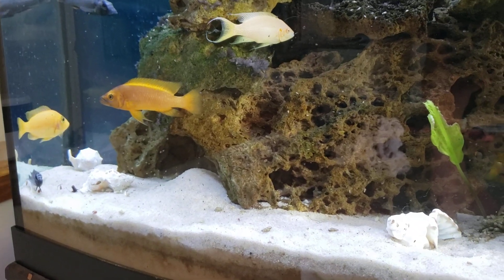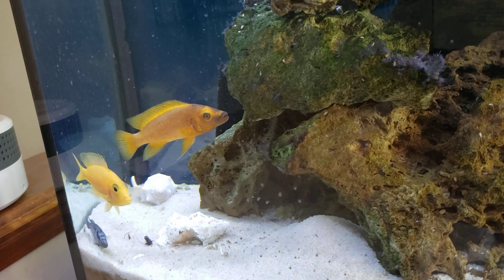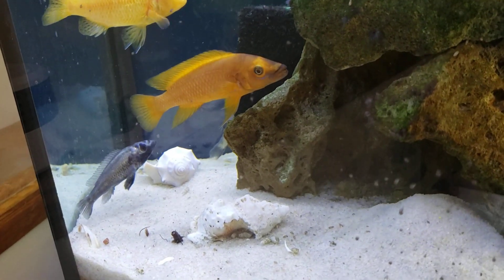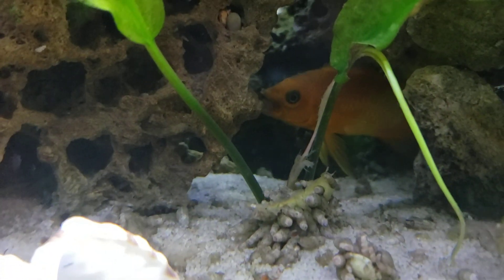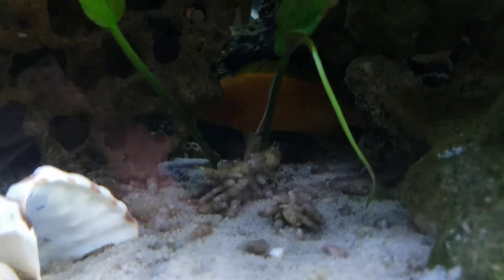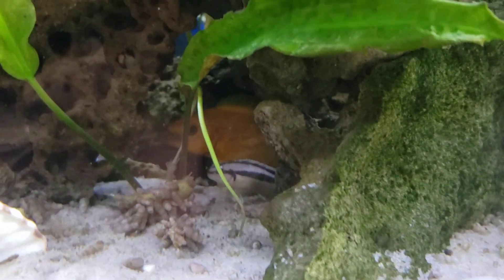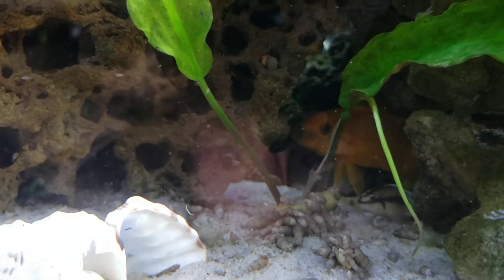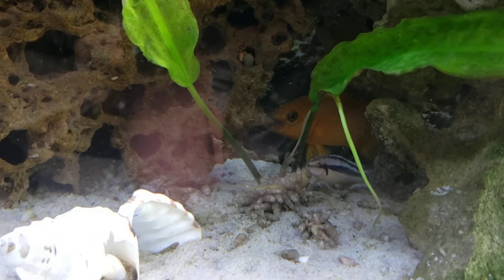Lemon Cichlid #77 Daniken Aquatics Top 100 Fish of the Fish House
Neolamprologus Leleupi